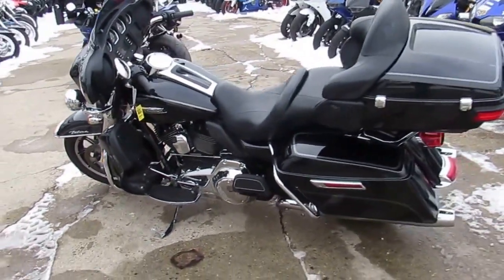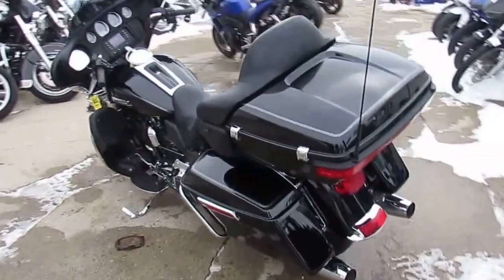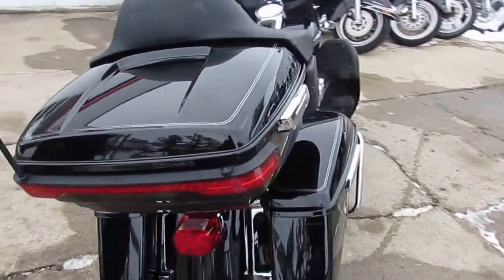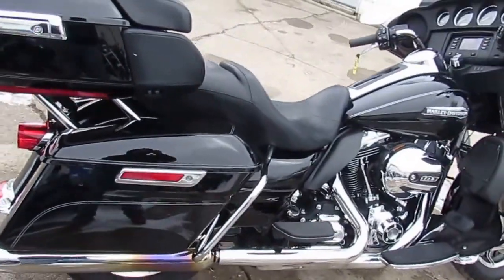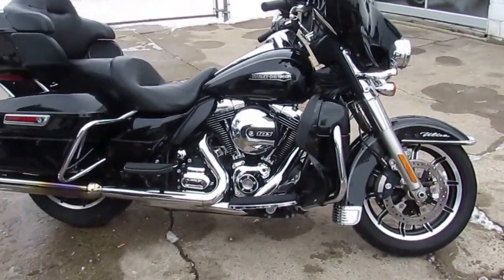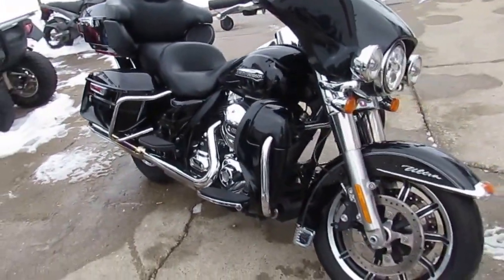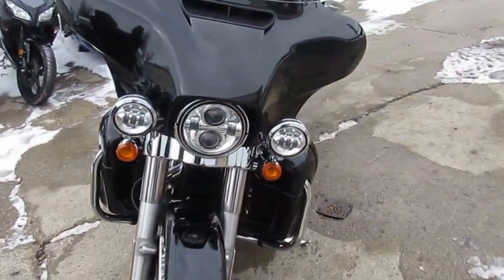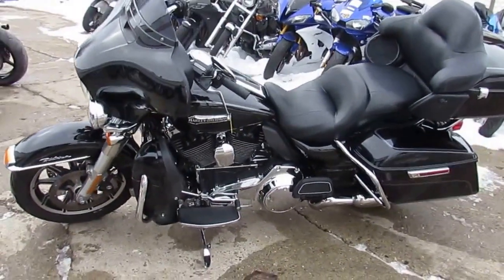2014 Harley Davidson Ultra Electra Classic FLHTCU For Sale U3239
2014 Harley Davidson Ultra Electra Classic FLHTCU For Sale